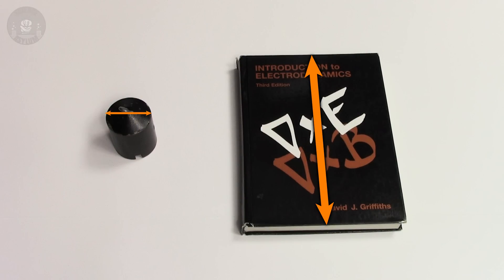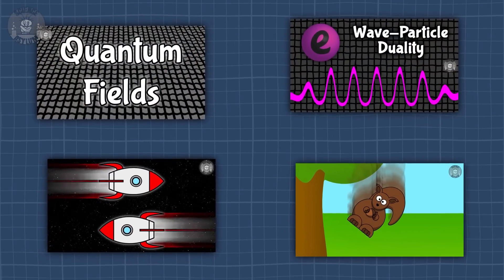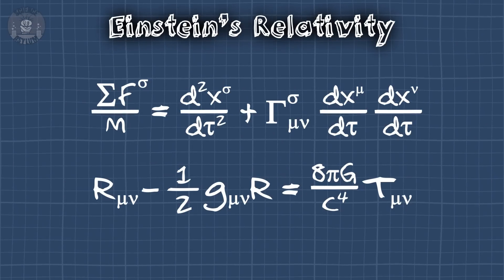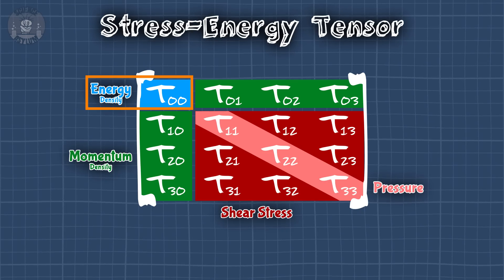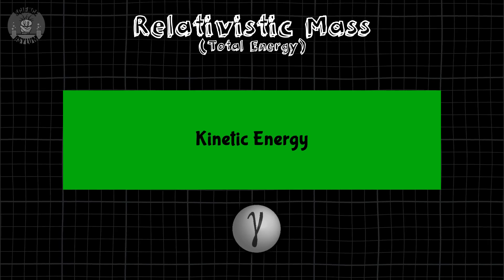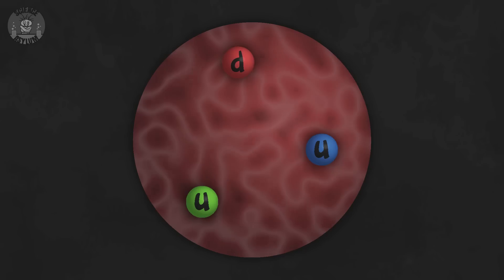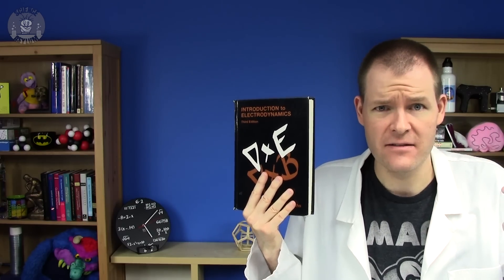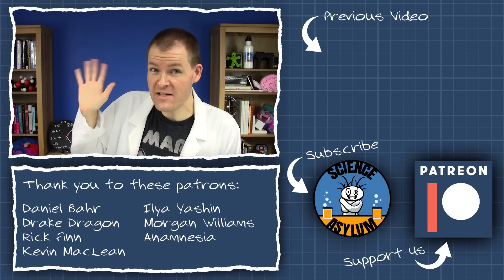What the HECK is Mass?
The concept of "mass" shows up a lot of different places: Newton's Laws of Motion, Inertia, Gravity, Einstein's Relativity, Quantum Mechanics. Is it relativistic mass or just rest mass? These confusions are everywhere. Let's clarify.
VIDEO ANNOTATIONS/CARDS

** Einsteinium Level Crazy **
Daniel Bahr, Ilya Yashin, Drake Dragon (TMDrake), Morgan Williams, Rick Finn

** Plutonium Level Crazy **
Anamnesia,
Kevin MacLean

** Platinum Level Crazy **
Timothy Blahout, Mikayla Eckel Cifrese, David Bronakowski, Robert J Zapolis, Evgeny Ivanov
OTHER SOURCES

IMAGE CREDITS